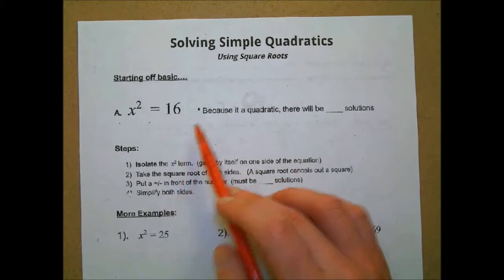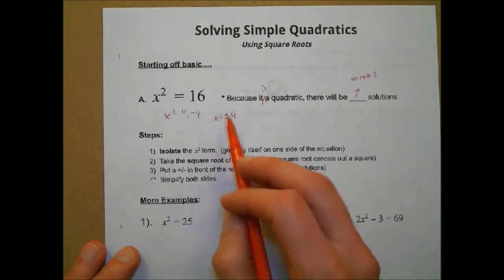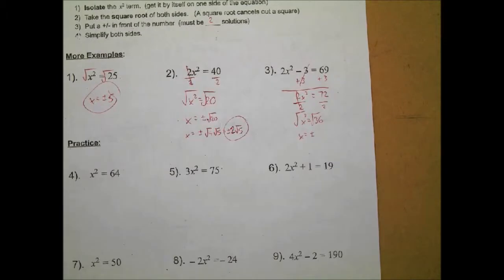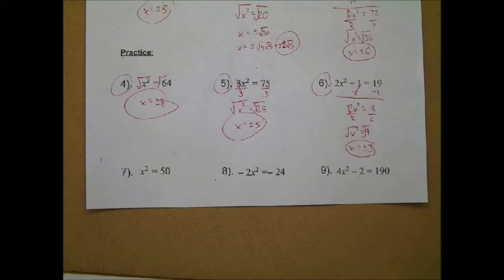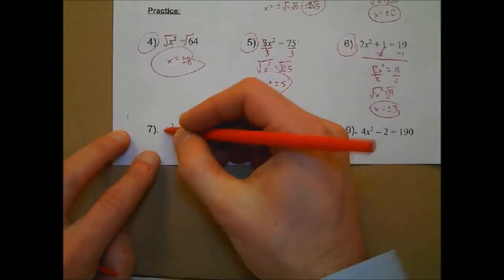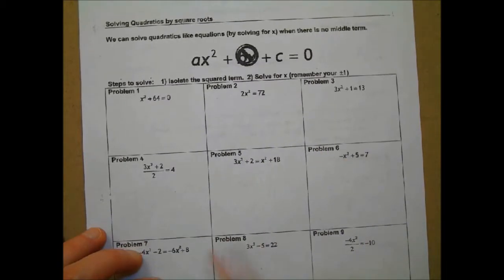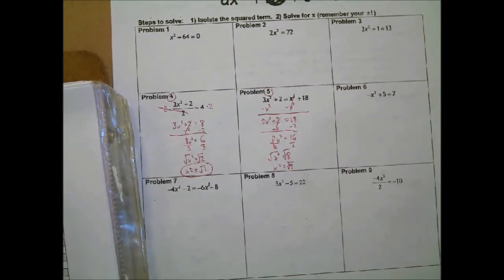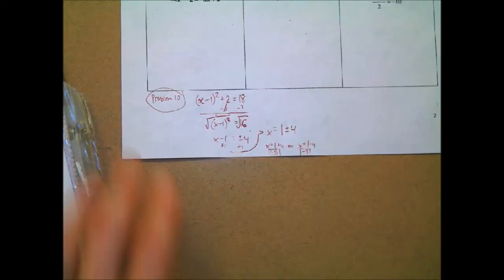3/5/2019 Solving Quad Equations with Square Roots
HW: #1-9 on attached worksheet (skip #6)